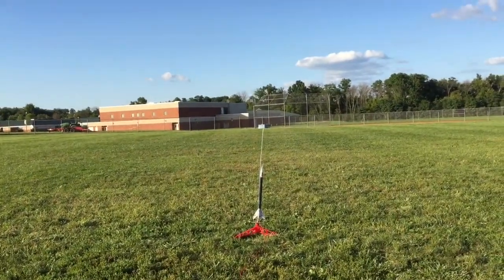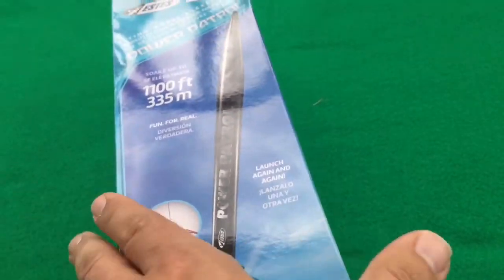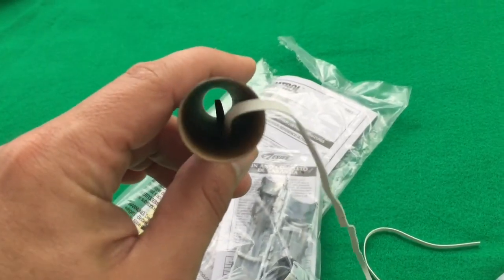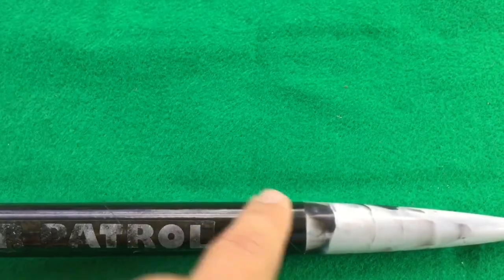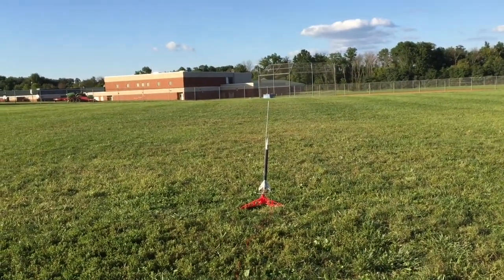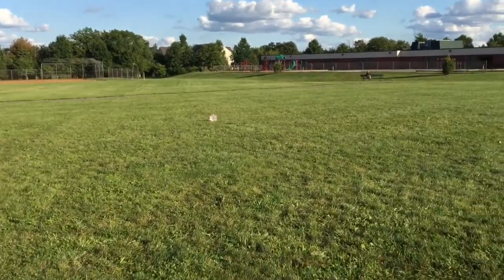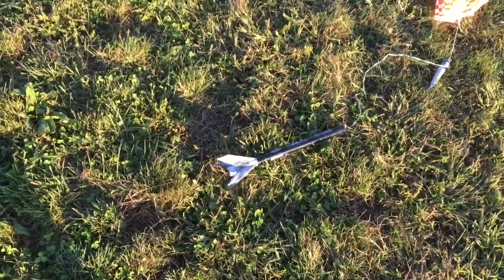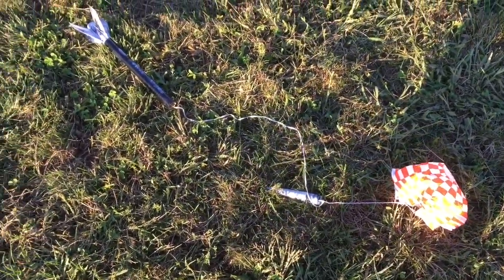Estes Power Patrol Model Rocket - Build and Launch on A & B Motors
We picked up the Power Patrol Rocket at Hobby Lobby this weekend for $12.99 - it is a level 2 rocket and comes pre-painted. Assembling the rocket with super glue and plastic cement took about two hours to get ready for launch.

It got really windy so we could only launch on the A & B Motors - we thought we might not find the rocket if we used the C motor today.

Power Patrol is a 20" tall rocket with awesome black and gray colors!